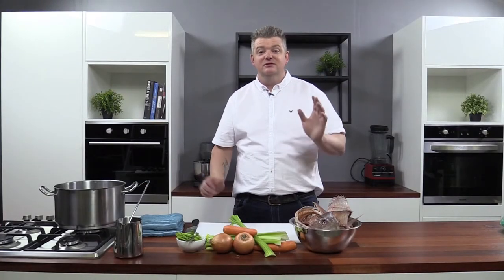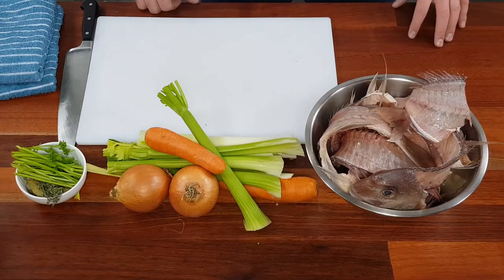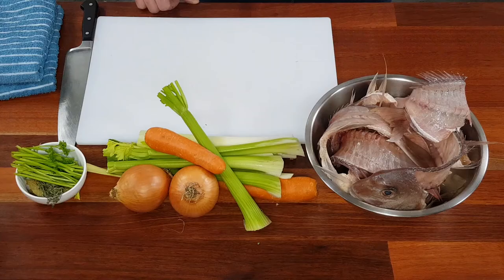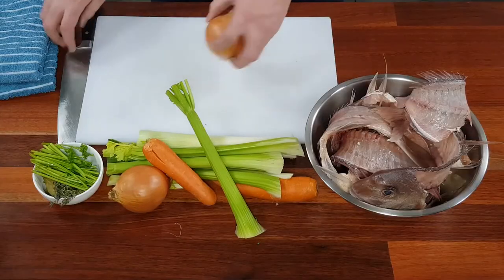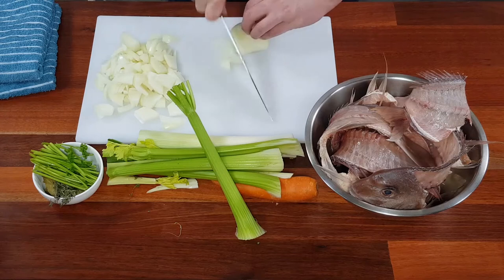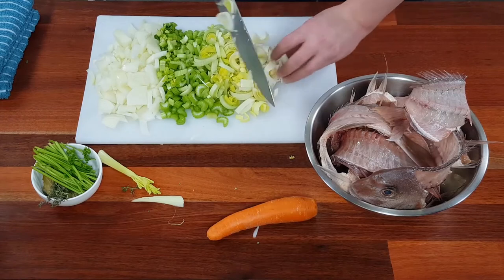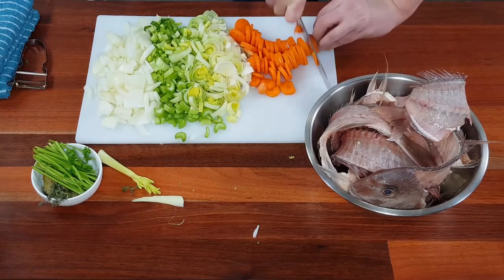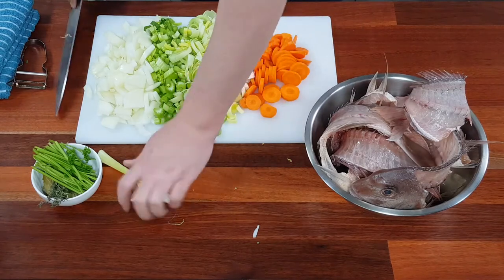Chef Matt Black teaches traditional fish stock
Ever wondered how to make an amazing seafood broth or sauce?

The secret is in the stock. and we're not talking about the financial stock market!!!

Matt Black teaches you how to create a classic fishstockrecipe perfect for soups and sauces like Bouillabaisse, Seafood Chowder or Barramundi, Barley & Saffron Broth.

In fact, Matt will cook all these recipes to show how this fragrant stock can elevate any fishy dinner dish